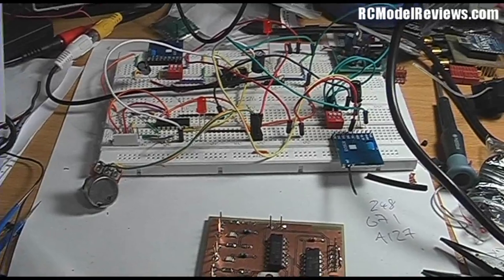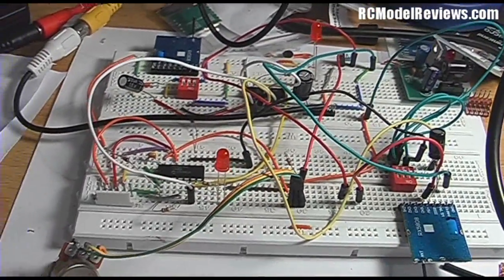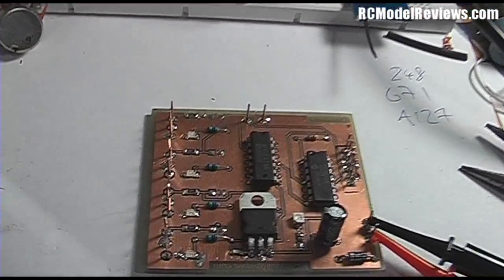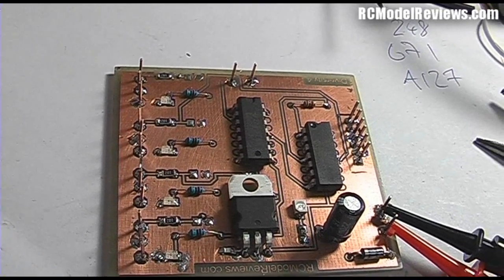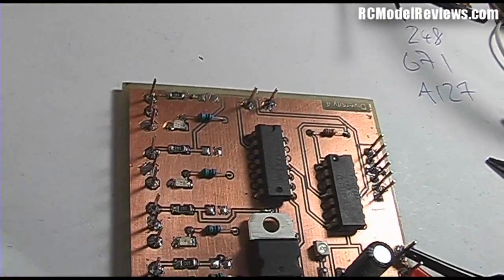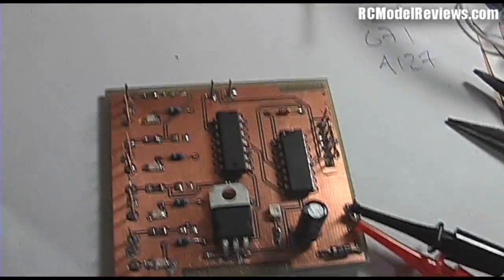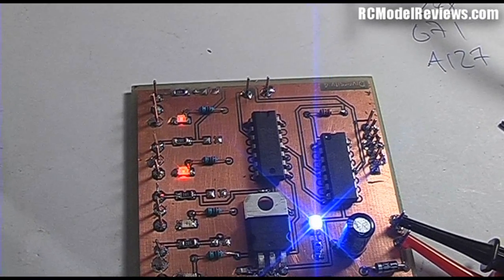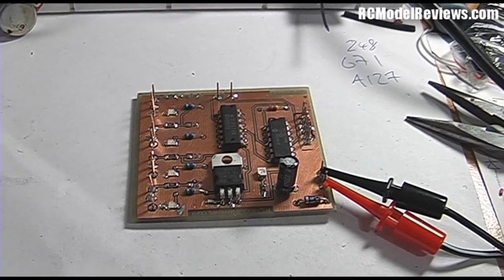DIY: The $25 FPV Diversity Controller project (Preview)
While I'm tidying up the FPV backpack I thought I'd give you a sneak peek at the $25 4-channel FPV video diversity controller I've also designed and built.

This unit will handle up to four receivers, automatically switching to the one which has the strongest signal.  This will allow you to use directional and omnidirectional antennas to get maximum range without sacrificing coverage.

The PC board has been designed to be a great introduction to soldering surface-mount components for those who are unfamiliar with them.